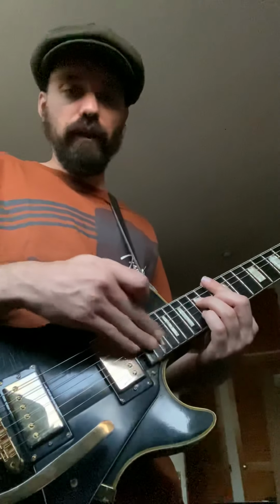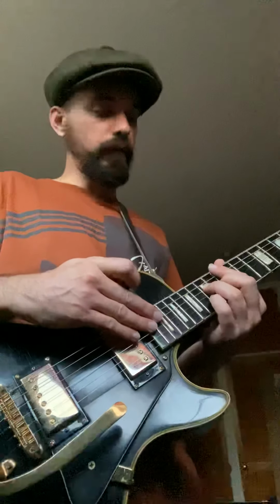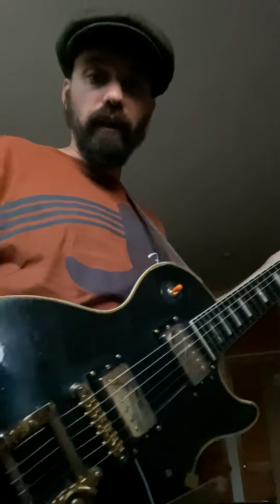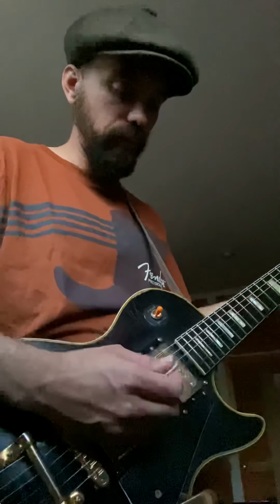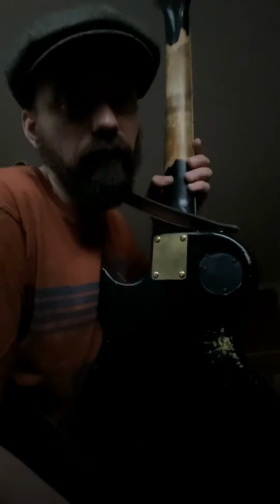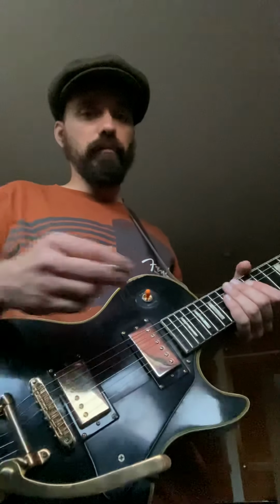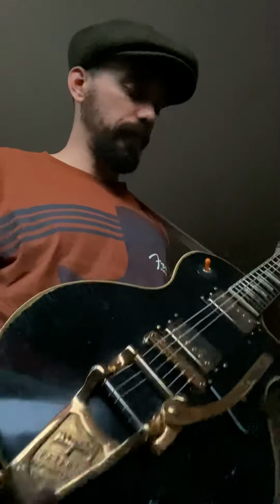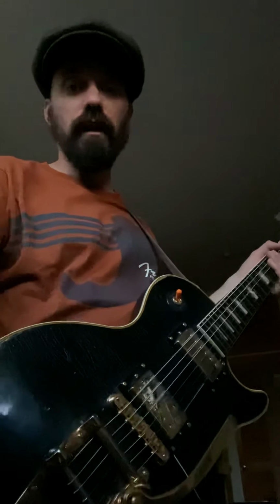How Far Can You Take A Plywood Guitar?!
See a demo & run down of this recently overhauled yard sale type guitar. It had a twisted neck, a cheap rosewood fingerboard, a plywood body & nasty cream plastics...don’t get me started on the electronics! Let’s see & hear how it turned out. 🌿